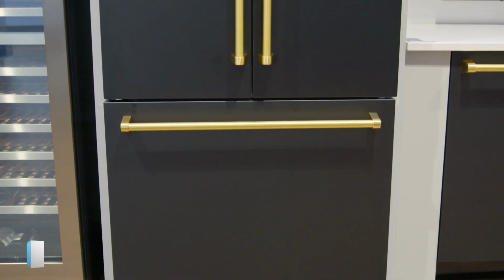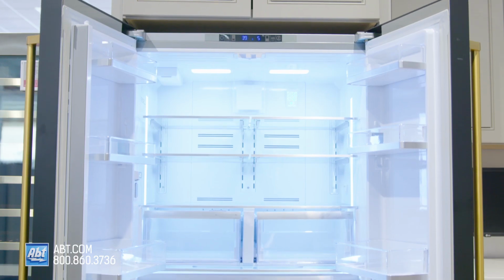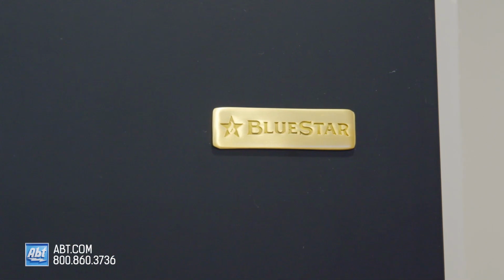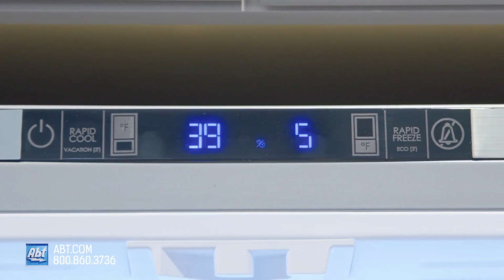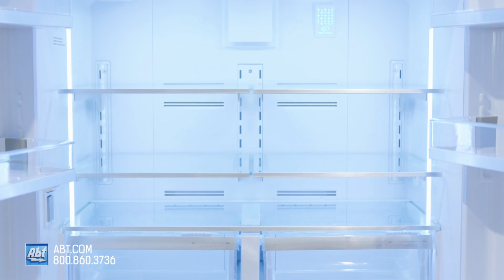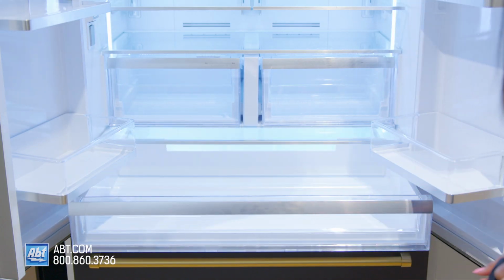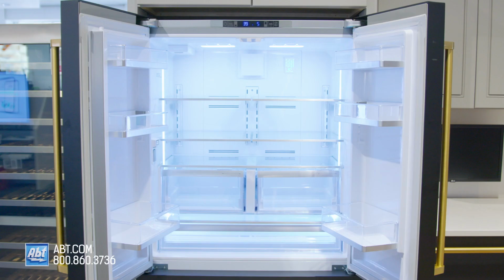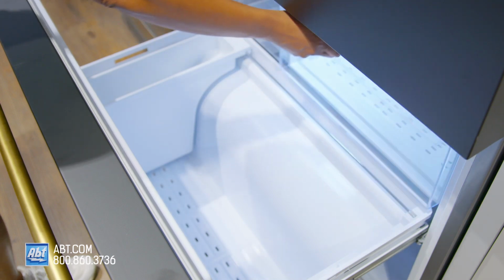BlueStar French Door Refrigerator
This BlueStar refrigerator, model FBFD361PMBPLT, features French Doors on top and a slide out freezer on the bottom. Inside the refrigerator are 4 adjustable, spill proof, glass shelves along with a stationary glass shelf on the bottom, 2 humidity controlled crisper drawers, a slide out deli drawer, and a filtered water dispenser. The freezer features an automatic ice maker, and sliding bins for easy storage. Learn more about this Bluestar refrigerator at Abt.com!